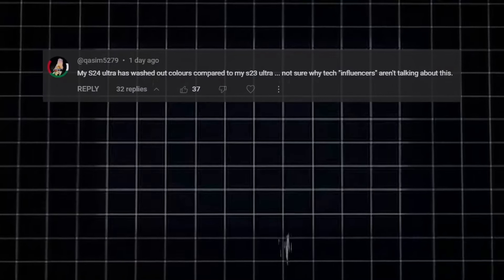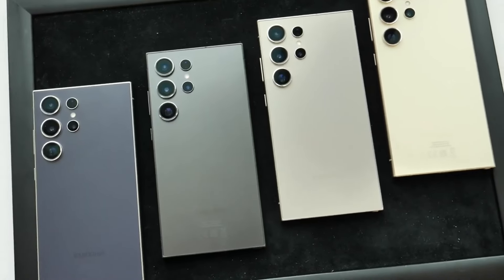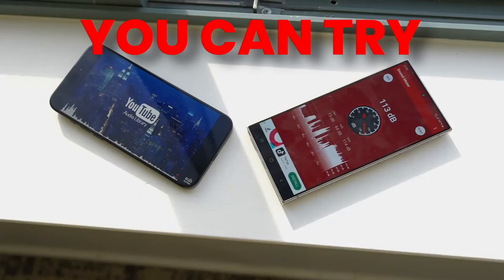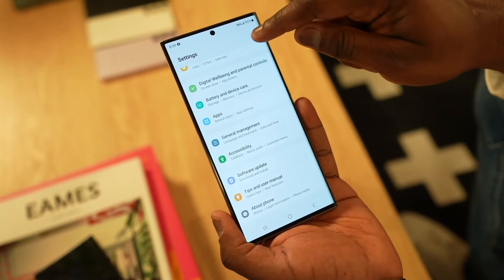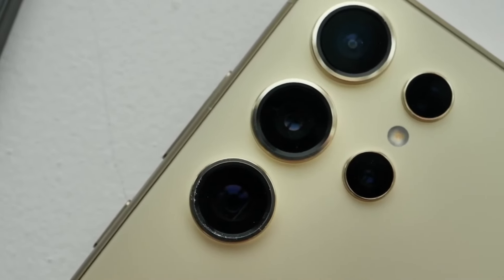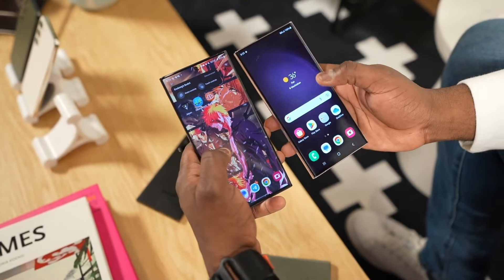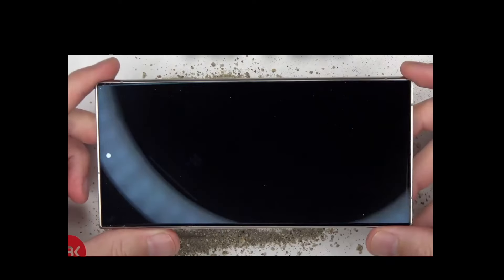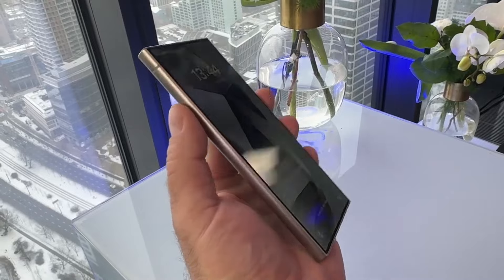Samsung Galaxy S24 Ultra - NO FIX FOR DISPLAY!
Samsung Galaxy S24 Ultra - DISPLAY ISSUE!

s24 ultra display issue is here